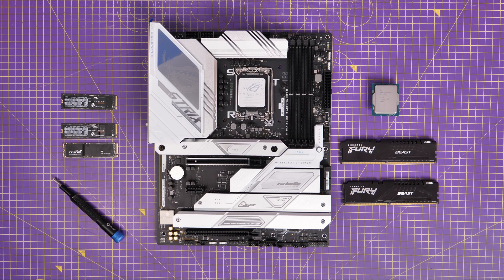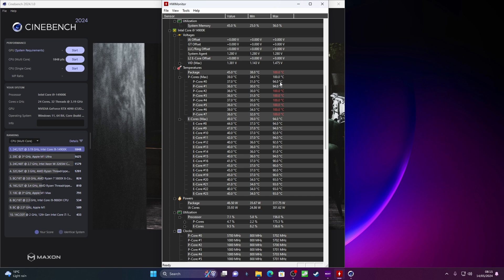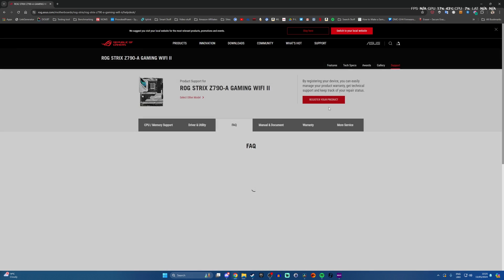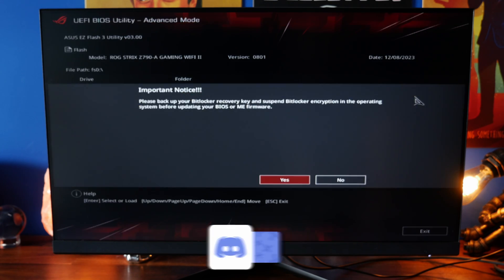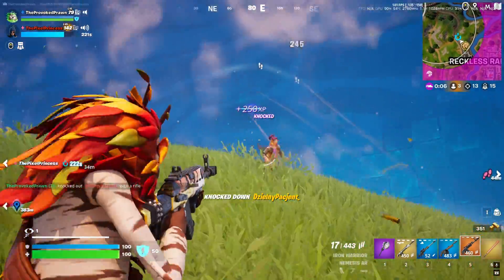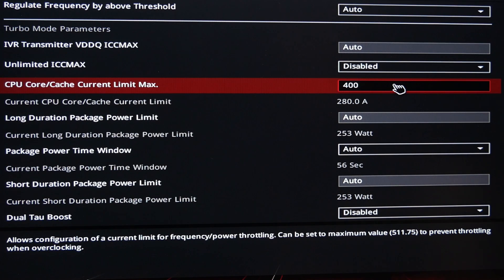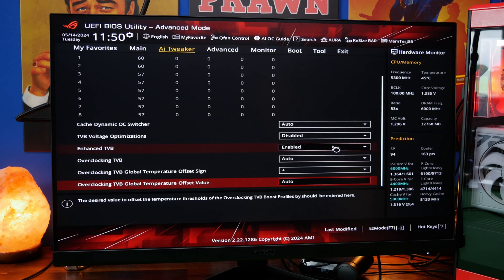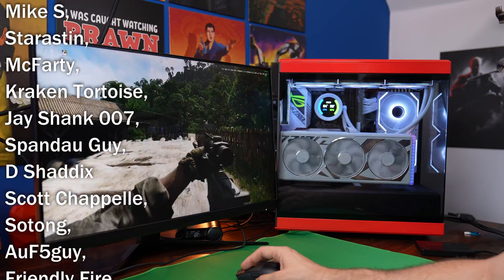Asus wins vs Core i9 Stability issues! Easy fixes for the i9-13900K and 14900K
If you've got an Intel Core i9 processor (especially a Core i9-14900K or 13900K) then you might have noticed some stuttering and stability issues. This includes games losing frame rates, being unstable or crashing a lot.

Turns out it's your processor, but it's the motherboard that's the problem. You might have seen some of this in the news!

Following that various motherboard manufacturers released BIOS updates and settings changes for motherboards to counter the problem.  One of them included Asus.

Asus's latest updates include Intel Baseline profiles which reduce the Power Limits and other things to help with stability. I used my i9 and the Strix Gaming WiFi 2 to show you how to do it!

Case - Hyte Y40
RAM - Crucial DDR5 6000MHz Pro series RAM
NVMEs - WB_Black SN850

😍Special Thanks😍to my YouTube members:
 ONENONLYCASPER, April Nelson, aDam aDamin, MMBGAMING51, toxicslushpuppy, ZekkRagnos, Mark Ward, Steve Oswald and you?

Timestamps:
00:00 Hello
00:59 Intel system recommendations
02:15 Intel Baseline Profile benchmarks
03:09 Update bios
06:07 Asus MultiCore Enhancement
06:25 Intel Baseline Profile
07:25 Intel Recommendations instead